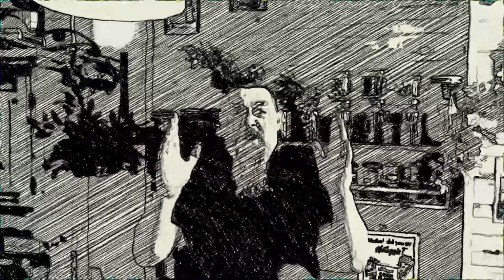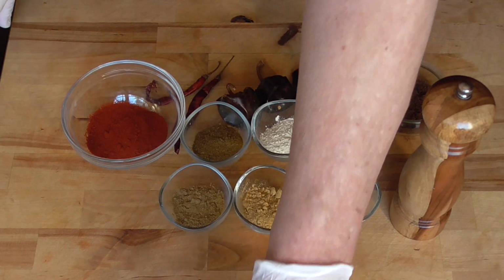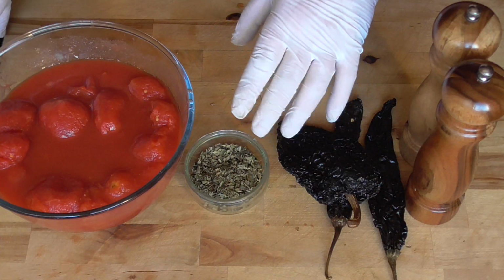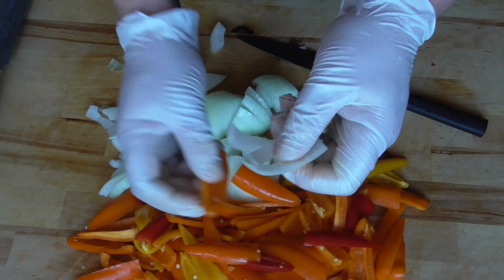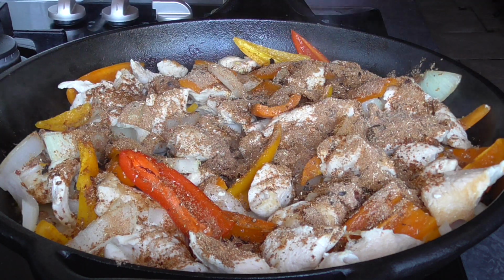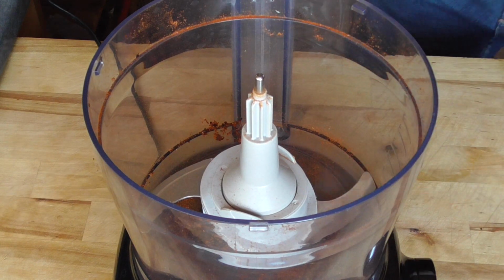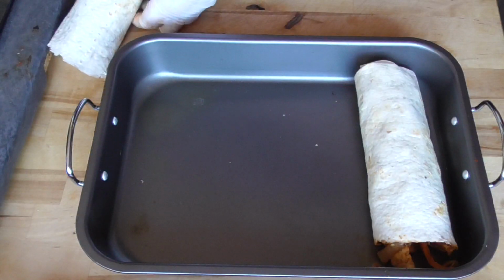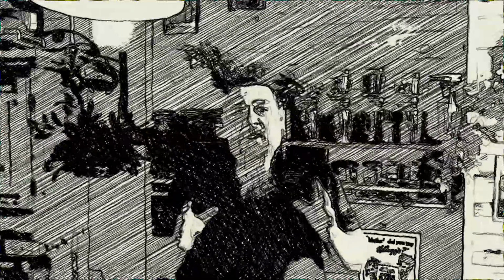King Size Enchiladas, My Way!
King Size Enchiladas
Spicy, tasty, creamy! A homemade spice mix for an authentic flavor

1.8kg chicken breast, 6 big size wraps, 10 sweet baby peppers (or bell peppers), 2 red onions, 500ml sour cream, 250gr grated Swiss Emmentaler cheese, 250gr grated cheddar cheese, salt

Topping salsa:
2 cans of peeled tomatoes, 2 tbsp Mexican oregano, 1 ancho chili, 2 pasilla chillies, salt and pepper

Photography: Wessel Woortman
Video montage: Wessel Woortman
YOUTUBE MUSIC LIBRARY:
Going Going Gone: The 126ers
Lonesome Avenue: The 126ers
Summer Nights: The 126ers